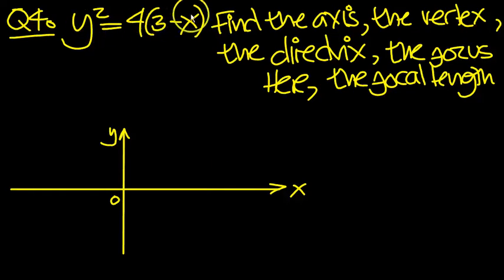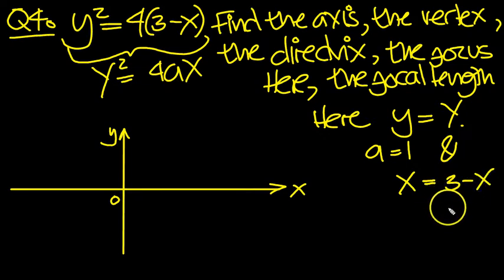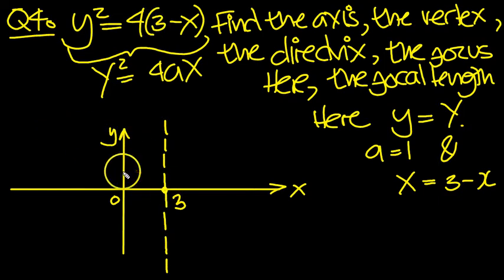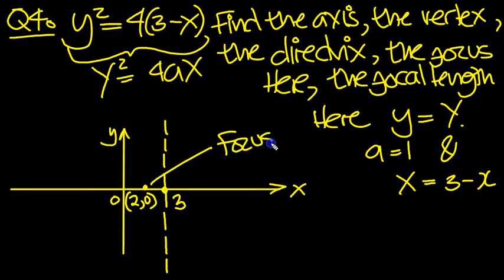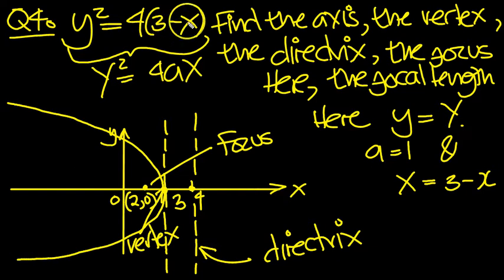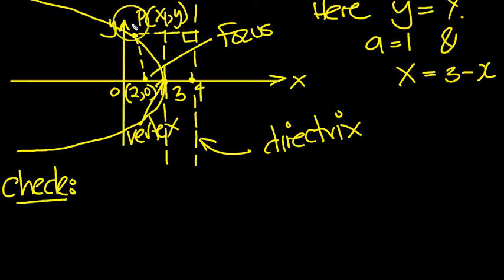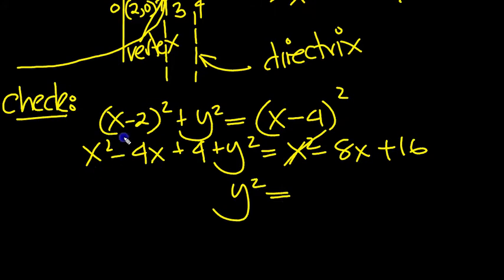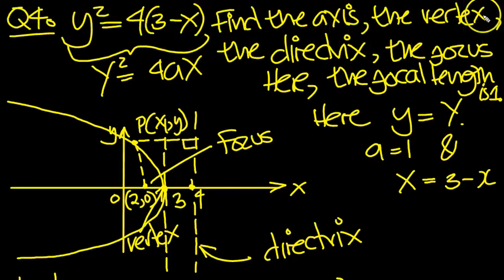Parabolas for Mobile App Q4